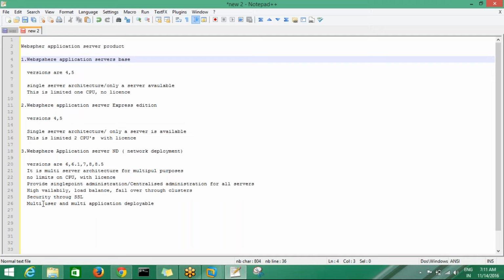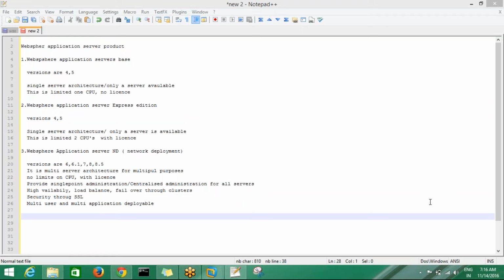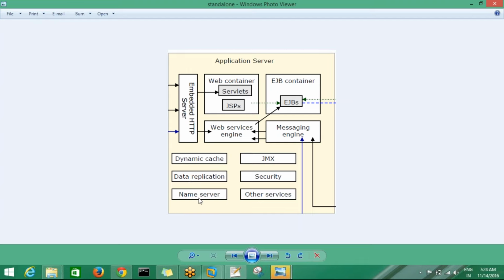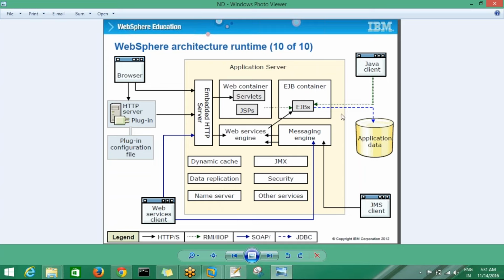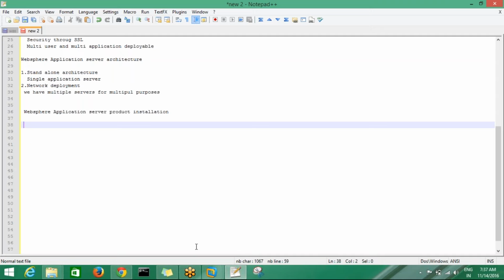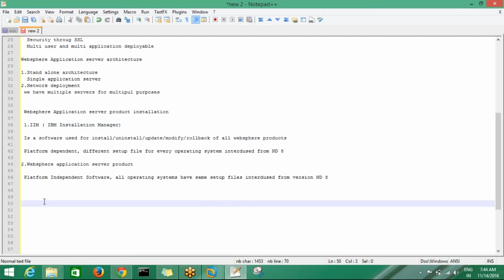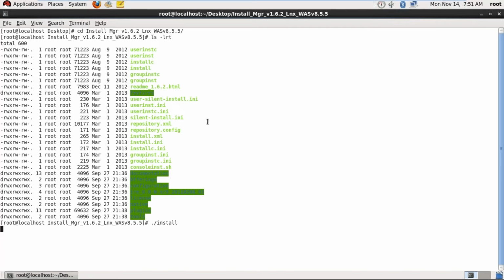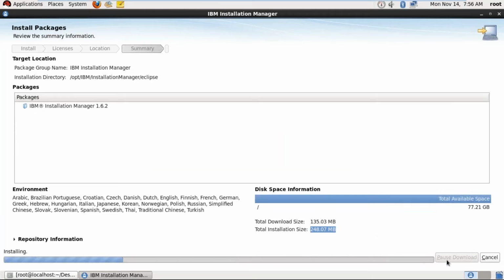Websphere administration Session 1 Basics - Shubam IT Services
WebSphere application server administration Session 1   Basics

Shubam IT Services